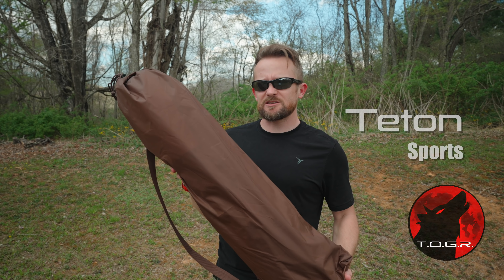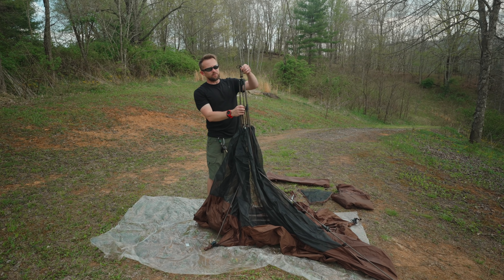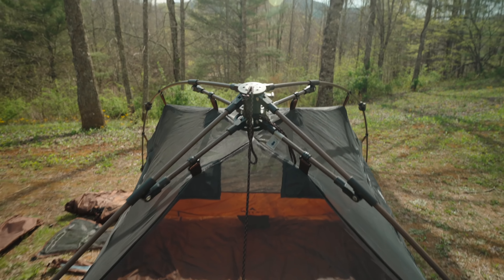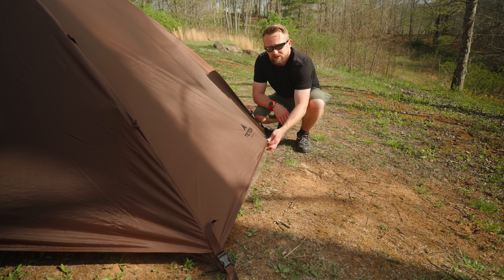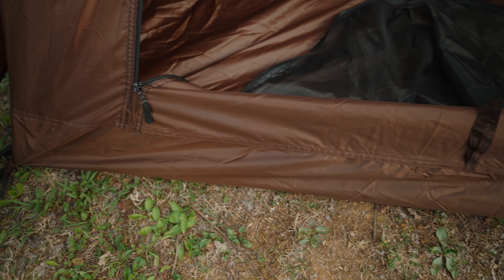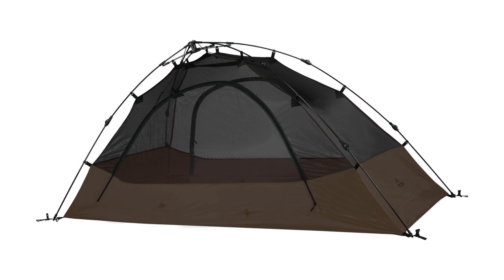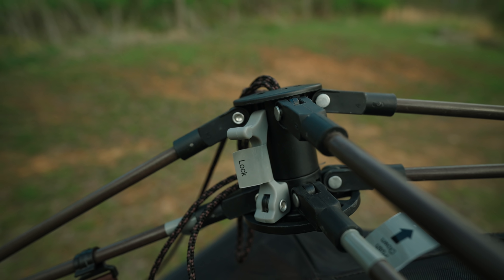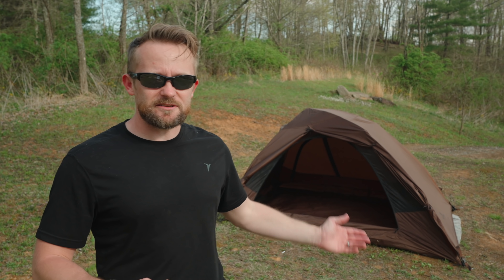Does it Impress? Teton Sports Quick Hiker Vista 2 Tent - First Look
After experiencing just how good the Teton Sports Mountain Ultra Tent was, I decided to check out a car camping tent from the company.

This is the Teton Sports Quick Hiker Vista 2 - a sort of pop-up tent that's certainly different than most tent designs.

or

Teton Sports Vista 2 Quick Tent - Car Camping Tent

What it is : Over the last couple of months i have been impressed with the quality of the products coming out of the company which is known as Teton Sports.

The Mountain Ultra Tent is a budget friendly tent, that is fully waterproof and features some of the best quality that I have seen with a tent.

Best I have been so impressed so far, I decided to take a look at other Teton Sports products and one of those products is the focus of this video.

What I have here is the Teton Sports Vista 2 Quick Tent; it is a 2 person, 2 door tent and features an extremely fast setup and breakdown process.

Setup Measurements : 82" x 60" x 41"
Weight : 6.3 lbs
Packed Measurements : 33” x 7” x 7”

Materials :
The Fly : 75D 190T Taffeta
That is all that is listed but I suspect the floor is made of a polyester material of some sort.

Price : Retail $120

Colors : There is an impressive variety of colors in which this tent is available :

grey and silver
Brown
Green
Yellow

Accessories : Teton has a number of available accessories for the quick hiker series of tents including cots and an elite rain fly which goes to the ground when the tent is being used on a cot.

Available Versions :
Quick Tent 1 Person
Quick Tent 2 Person
And there are sets which feature a quick tent and a cot.

Features :
- Pops up in an instant and locks into place
- Fits perfectly on two Universal Camp Cots
- Standard rainfly included
- Elite rainfly available for purchase - sold separately
- Lifetime Warranty

The new Vista Quick Tent, by TETON Sports, sets up in an instant. Simply roll it out, lock your poles and pull the drawstring. The locking hub keeps your tent up until you are ready to take it down. These tents are made to use on the ground or fit on top of either the TETON Sports Outfitter XXL Camp Cot (Vista 1) or two TETON Sports Universal Camp Cots (Vista 2) for a camping experience that is out of this world.

Two-way zippers make getting in and venting your tent a breeze. And a gear loft holds a light and small essentials. A standard tent-length rainfly comes with each tent. Look for the Elite Rainfly, sold separately, that covers the tent and cot(s) all the way to the ground. Stay dry, get outdoors and enjoy life.
Thoughts and Impressions :

Setup?
Quality?
Thoughts on how the quick setup works - Seen this sort of before - most of the time they are from Chinese companies and the overall quality of those tents is complete garbage.  I haven’t used one myself that didn’t leak…
Weight ?
Size ?

I have high hopes for the Teton Sports quick tent that it will have no issues when it comes to waterproofing and can be a recommended car camping - overlanding tent.